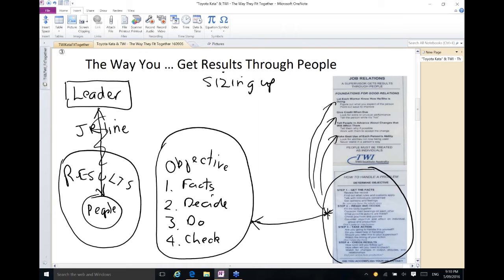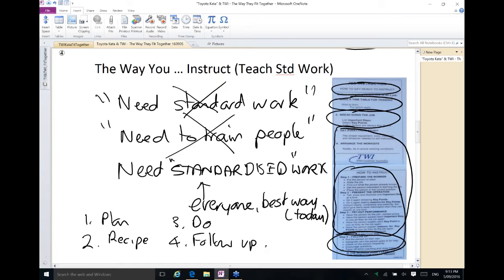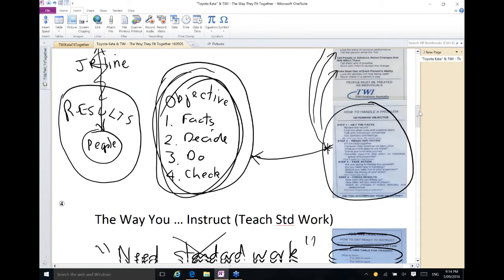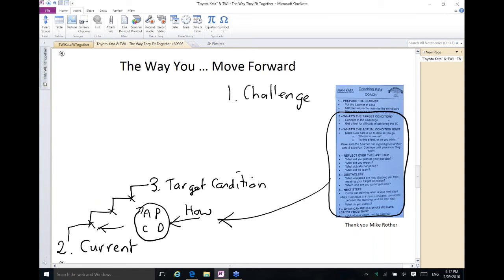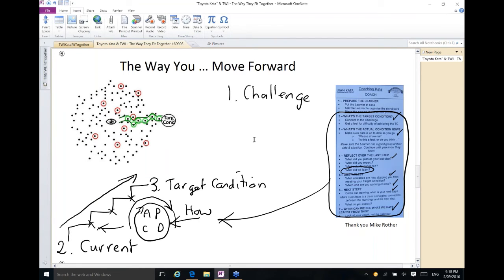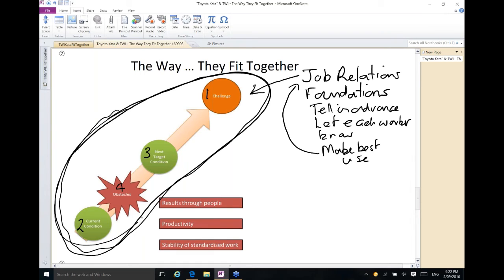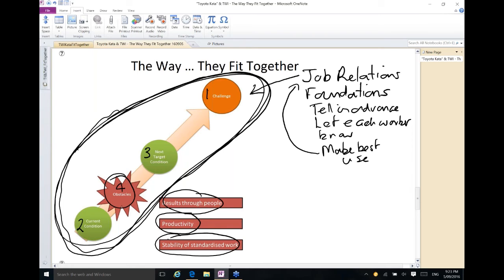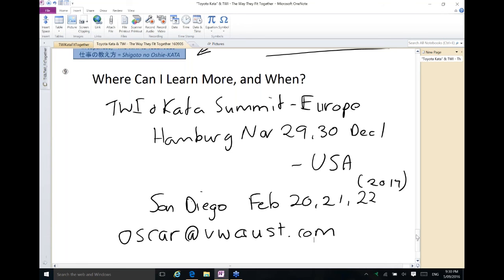TWI & Kata: The Way They Fit Together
Facilitated by Oscar Roche